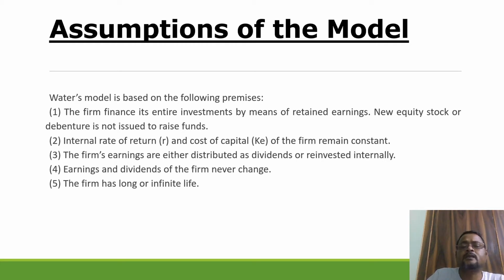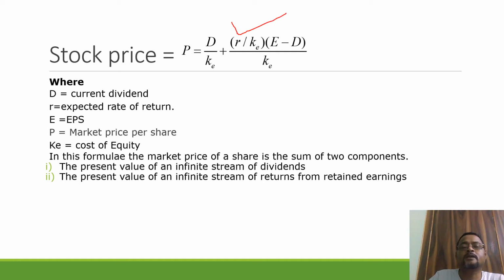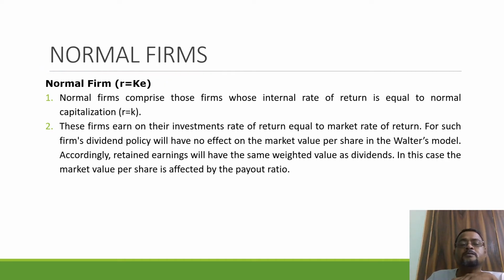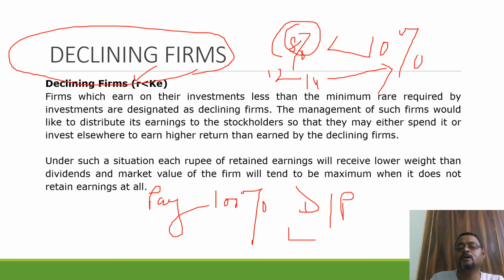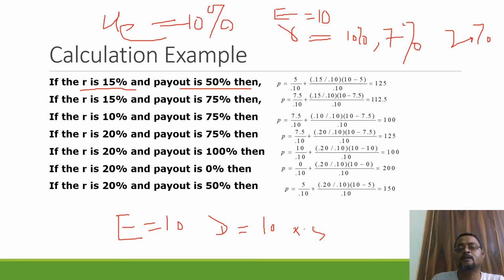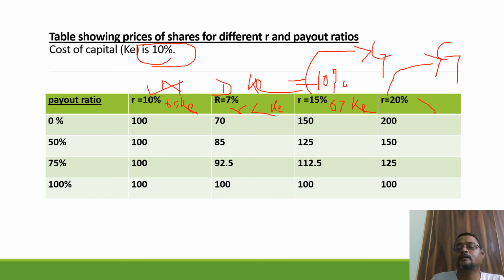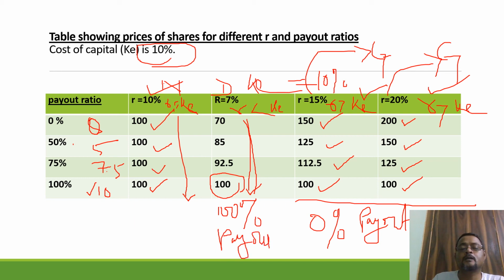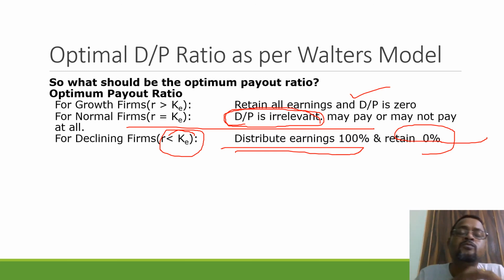Walters Model of Dividend policy and Stock Valuation FLV 8 1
Walters Model of Dividend policy and Stock Valuation/Firm Valuation